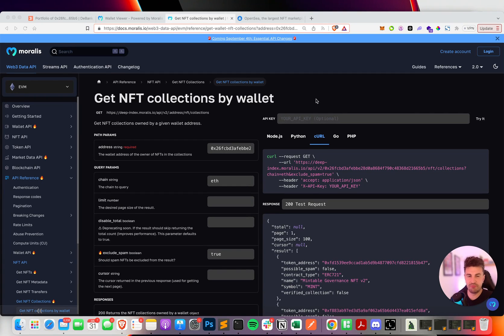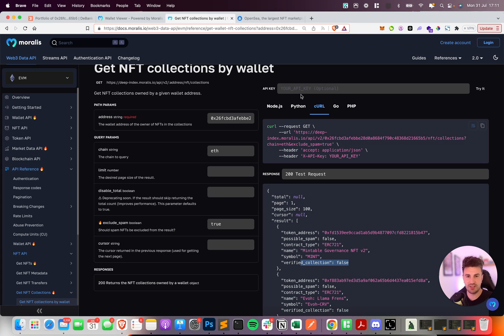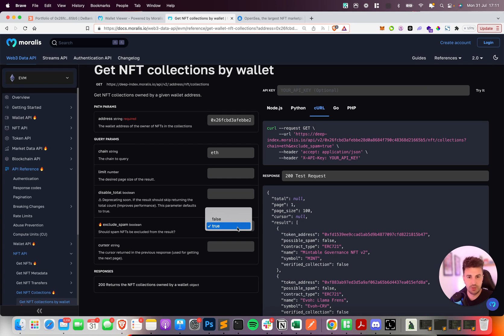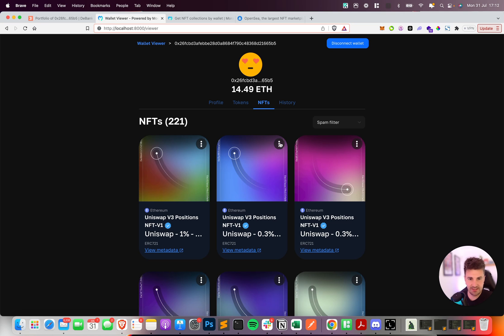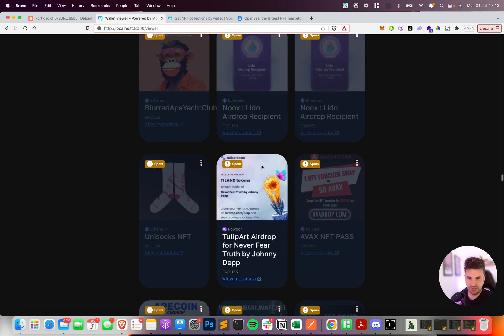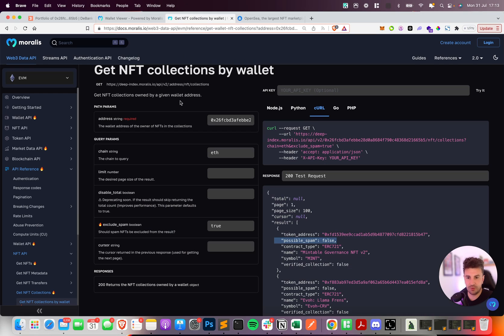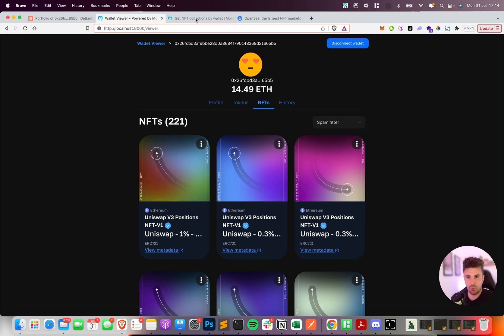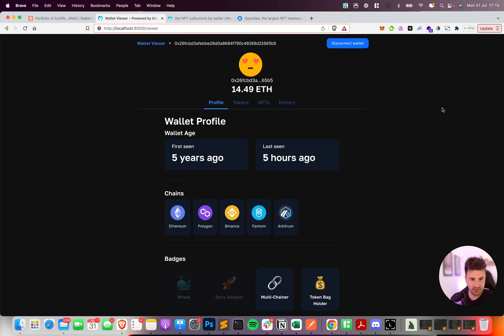Discover Verified NFT Collections & Exclude Spam From Your Dapp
Learn how to add verified NFT collections to your dapp whilst excluding spam contracts.